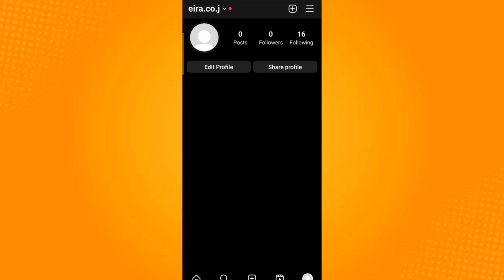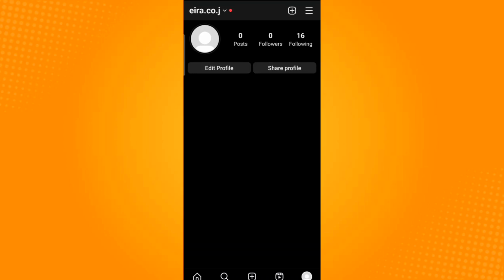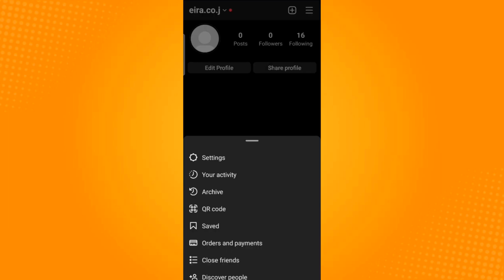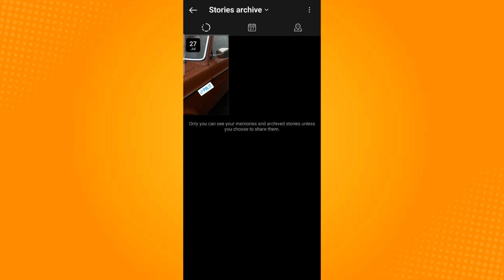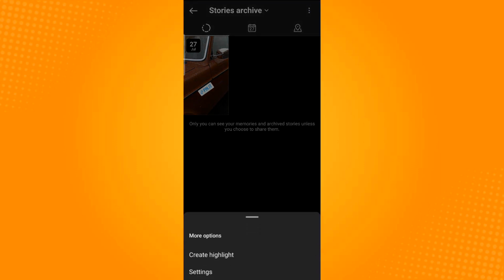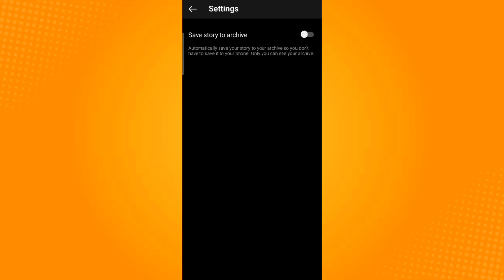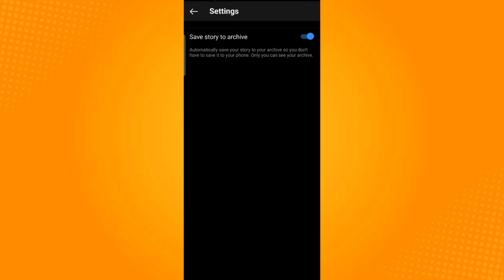How to Archive a Highlight on Instagram (2023)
Learn‎‎‏‏‎ ‎How to Archive a Highlight on Instagram

In this video I will show you‏‏‎ ‎how to archive a highlight on instagram